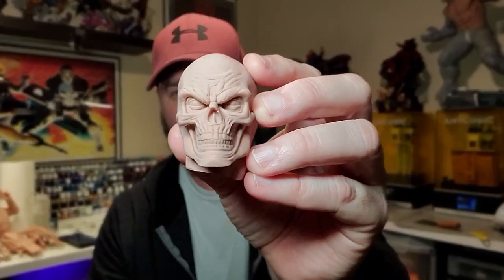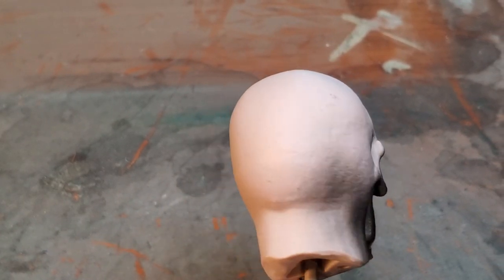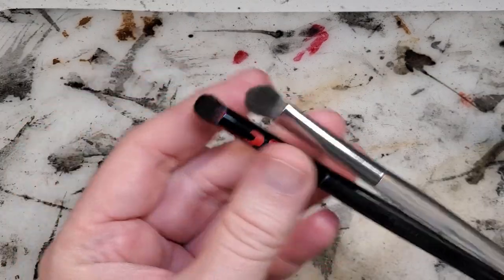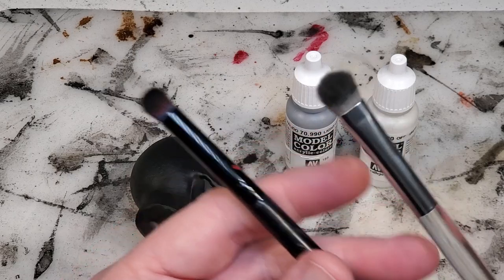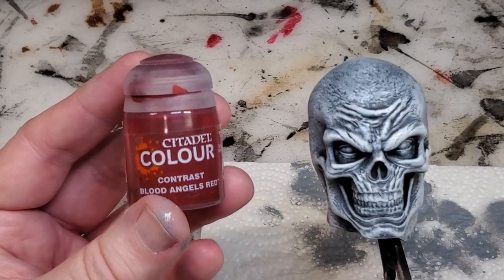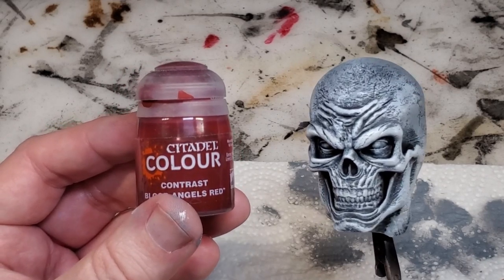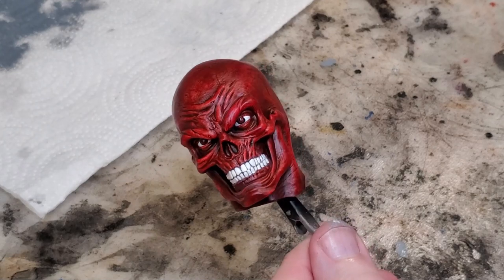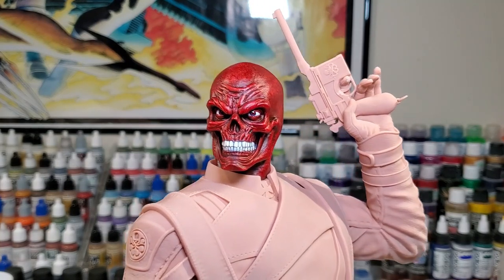Can SLAPCHOP be used in STATUE PAINTING?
In this video I test to see if the painting method known in the miniature world known as SLAPCHOP can be used in statue painting.

10 pc Detail Paint Brush Set